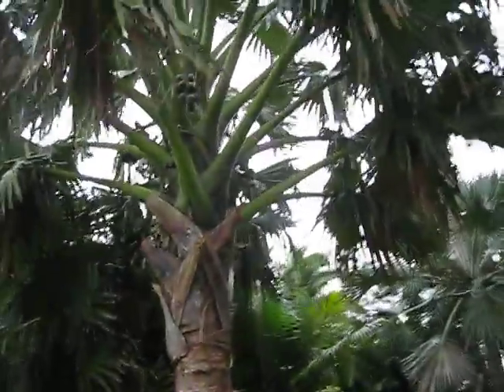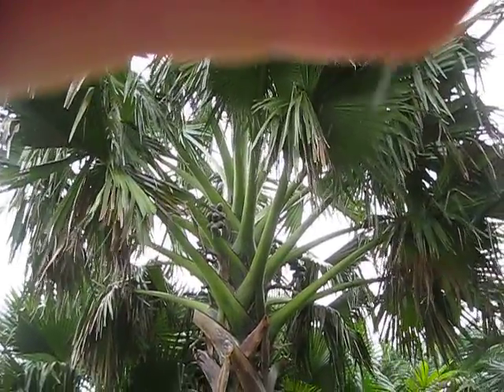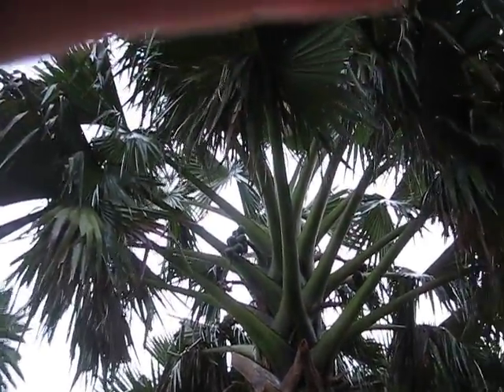Borassus madagascariensis Palm at Fairchild Miami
This one has seed on it.